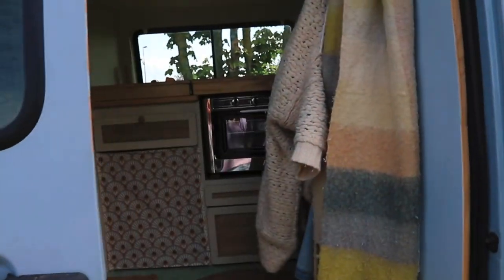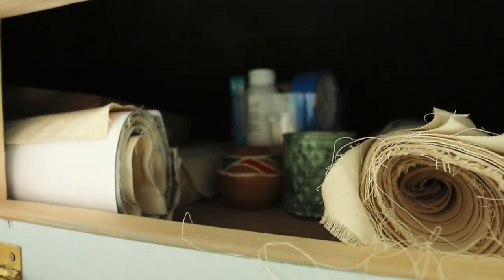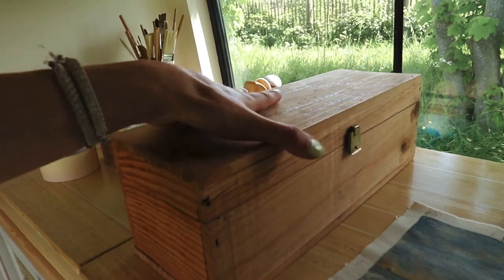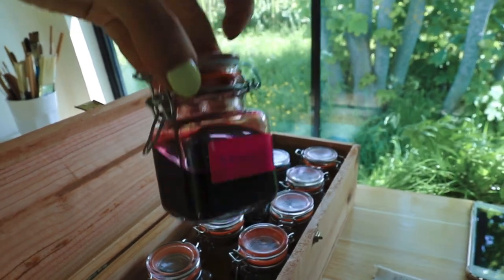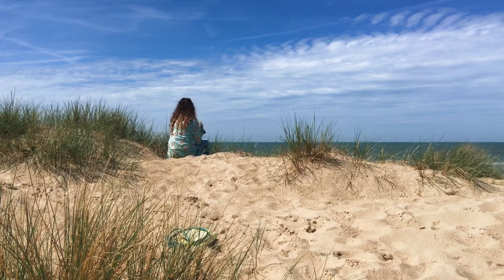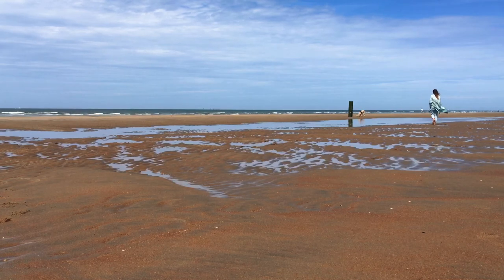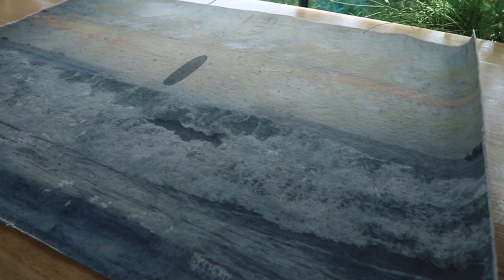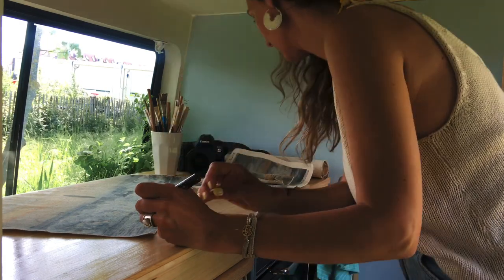Art Studio tour - my creative space | Relaxing art vlog | van life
A look around my art studio. Not the conventional way, but it works perfect for me. I hope it inspires people to see that even the smallest space is enough to let your creativity flow. And maybe for other van lifers out there: how to create your little artsy nook.
xx

My art is for sale. Both the originals and prints of it.